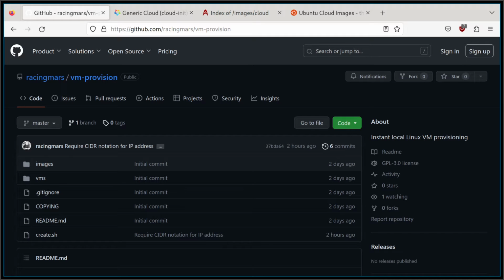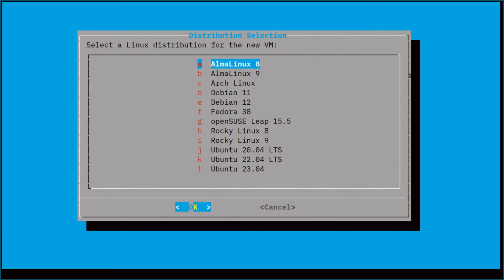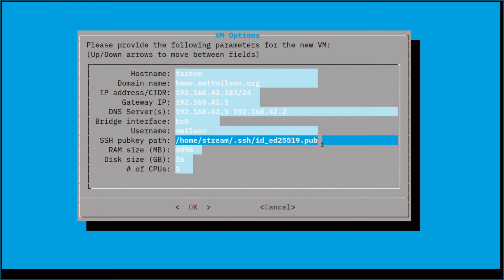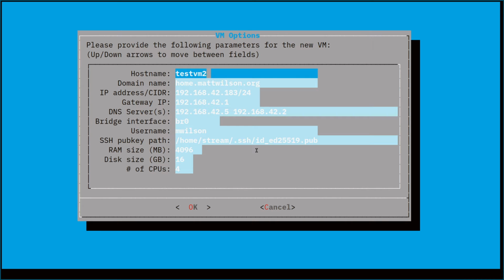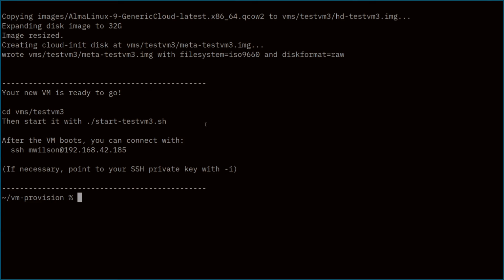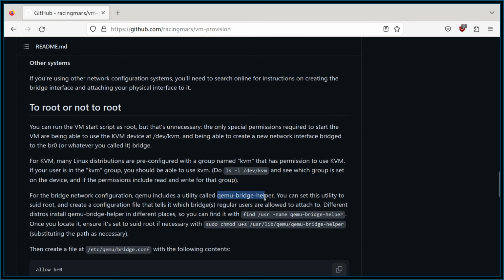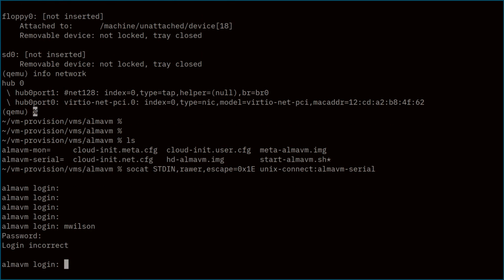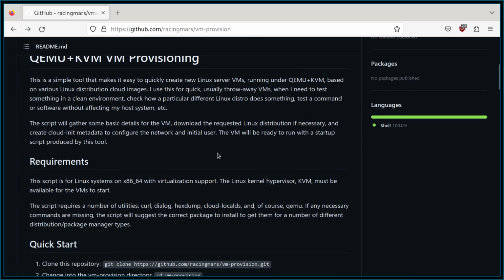[043] Instant local Linux VMs with QEMU+KVM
In this video I demonstrate a convenient utility script I created to quickly create local Linux VMs, choosing from a variety of popular Linux distros, to run with QEMU+KVM.